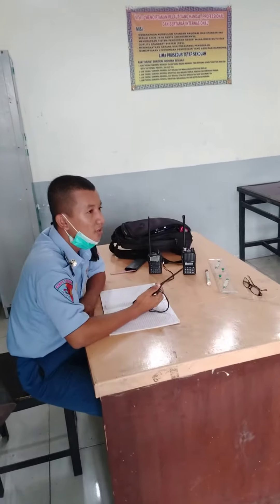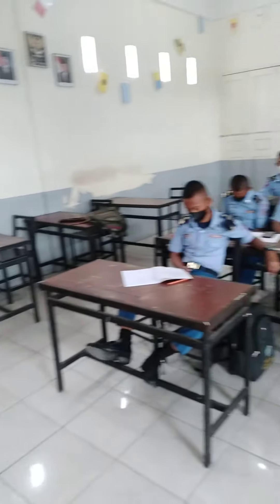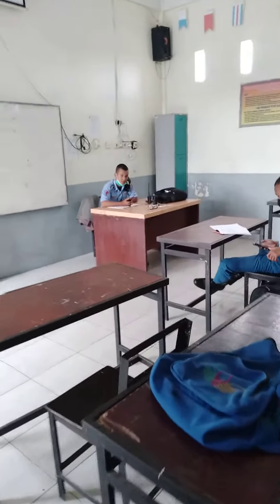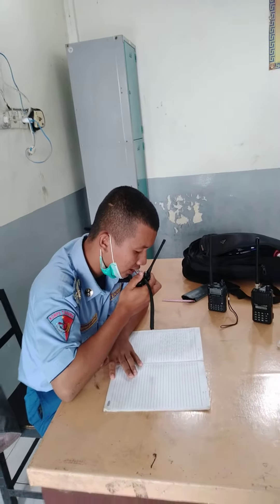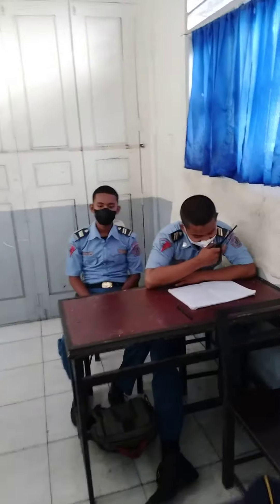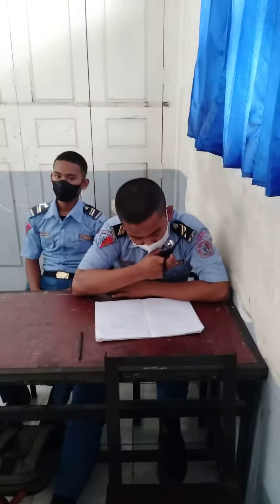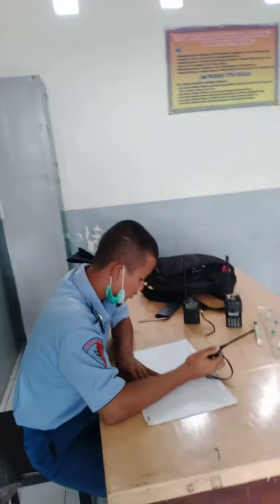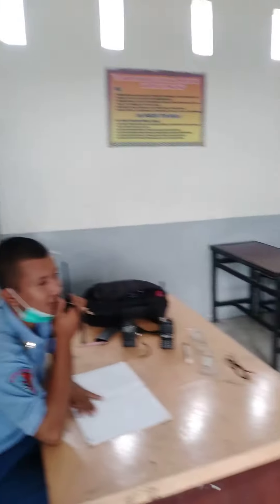" Steering Order " Communication - SMK SAMIN Medan.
Latihan Komunikasi " Steering Order " SMK SAMIN Medan Kelas XI TKN.